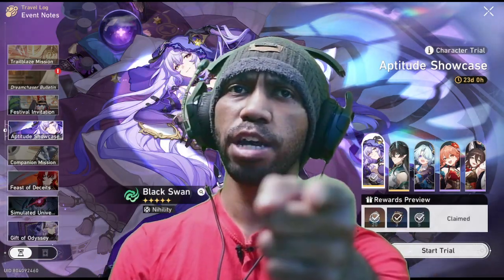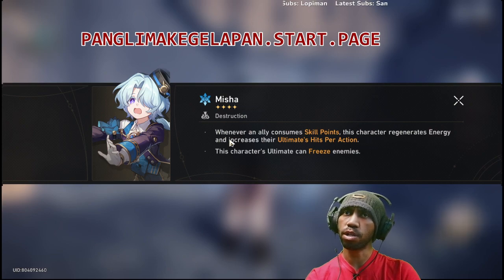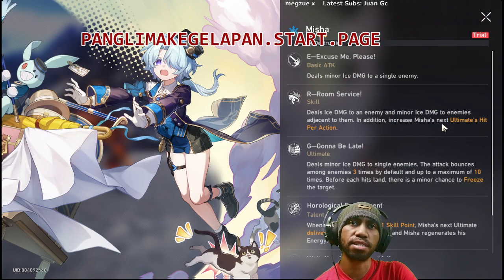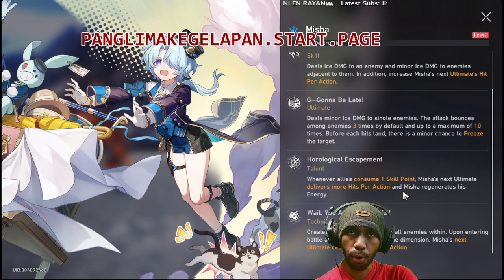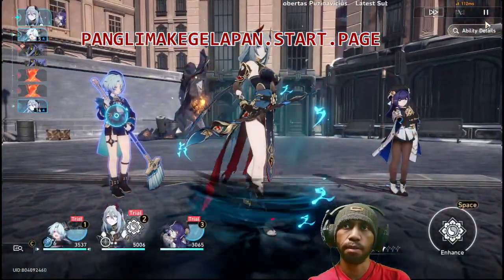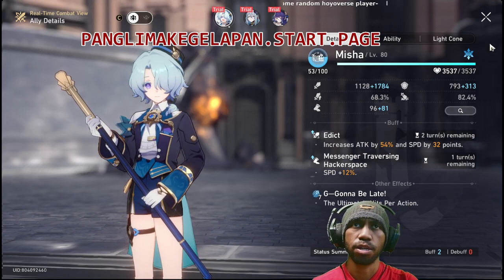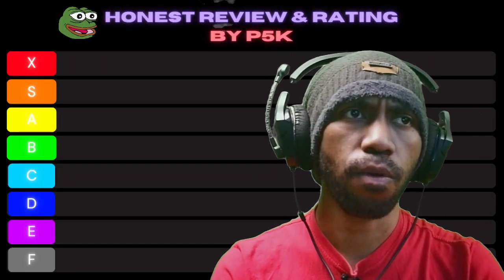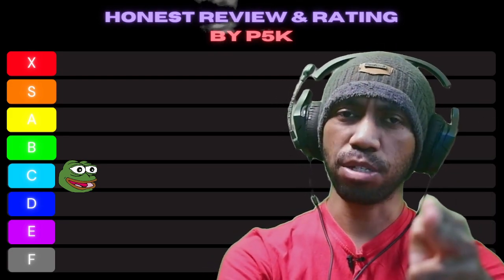[Review & Rating🤓] Misha - X to F Tier 😵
Subs Goal:
51% |. 259/500

panglimakegelapan.start.page

28 Views - Jul 27, 2023